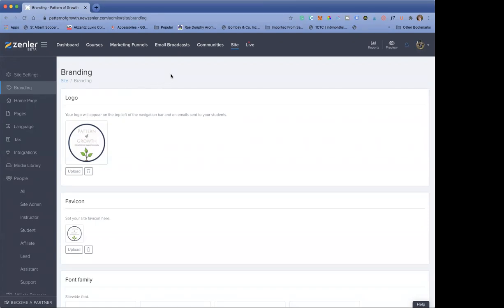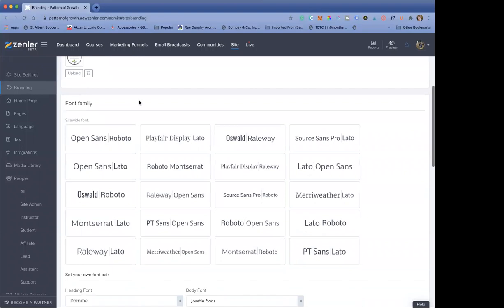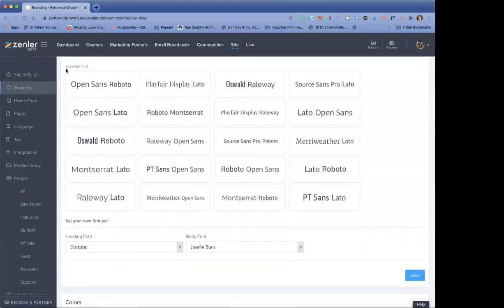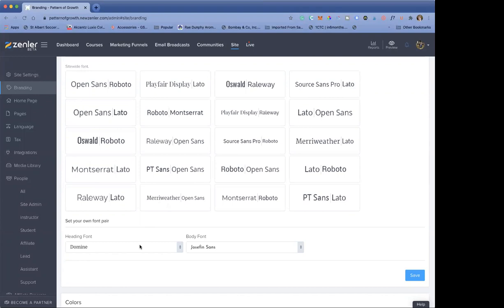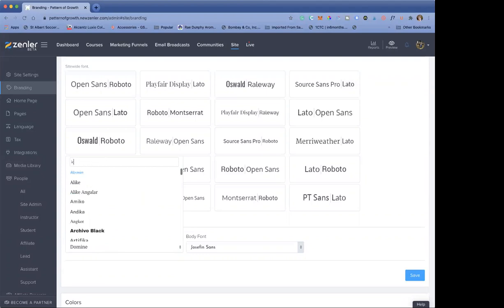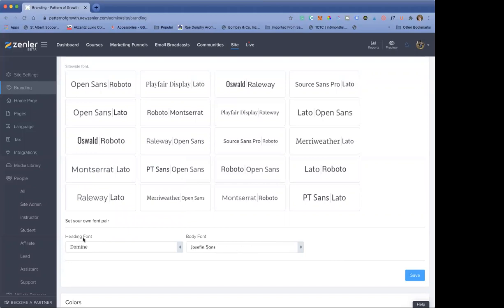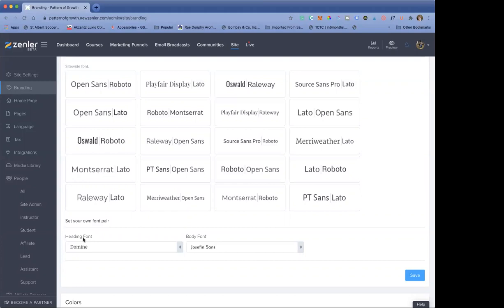How to set site wide custom fonts in New Zenler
How do you set up custom wide fonts in New Zenler? In today's video, I will walk you through how to set your custom fonts so they are site-wide. No more changing them for each text element! HORRAYYY!

Did you know a paid New Zenler account gives you all of this!
- 3 Custom Domains
- 3 Separate Schools
- No Transaction Fees
- Unlimited Courses
- Unlimited Communities
- Unlimited Students
- 25000 Leads
- 100000 /month Emails
- 100 Marketing Funnels
- 10 Site Admins
- 20 Instructors/Course Admins
- 10 Assistants
- 10 Support
- Advanced Page HTML/CSS Editing
- Page Editor Design Blocks - Full pack
- Advanced Quiz/Survey
- Priority Support
- Import & Export Users
- Bulk Enrollments
- Drip Schedule
- Automation

Grab your free New Zenler account and get started creating your first course or funnel today! PLUS...when you use the link here you will get access to additional bonuses exclusively for those who use the partner link above that will help jumpstart you and your business.